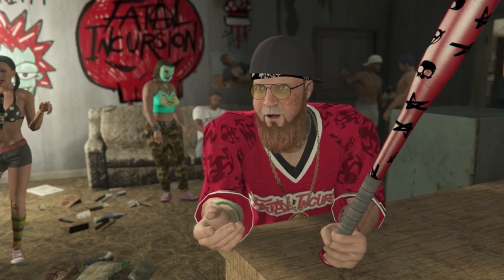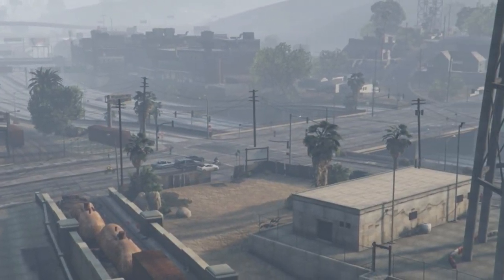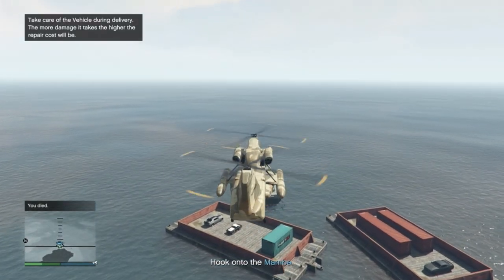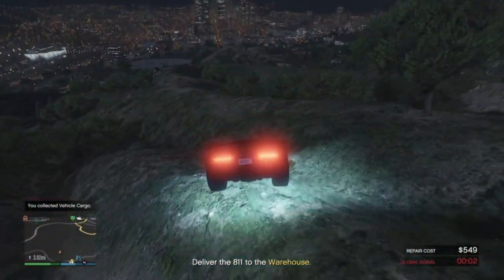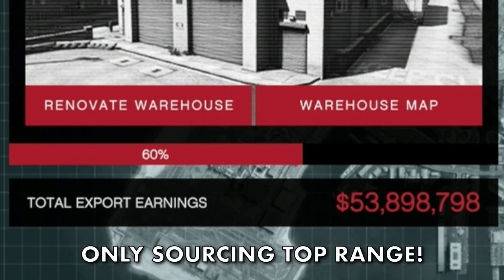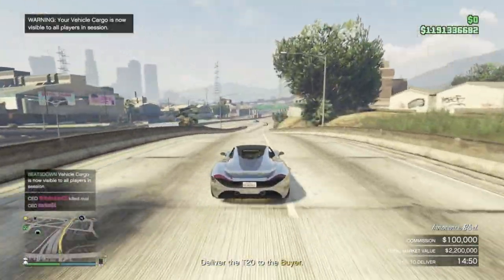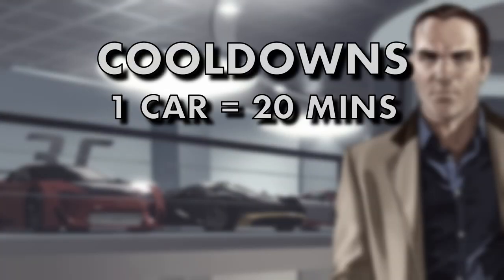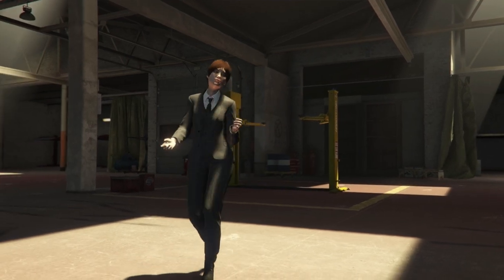Ultimate Import Export Money Guide After Drug Wars DLC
This video goes through the changes to the Import/Export business since the Los Santos Drug Wars DLC. It details how to set it up, the best way to source the vehicles, manipulate the market and of course, how to earn the most money.